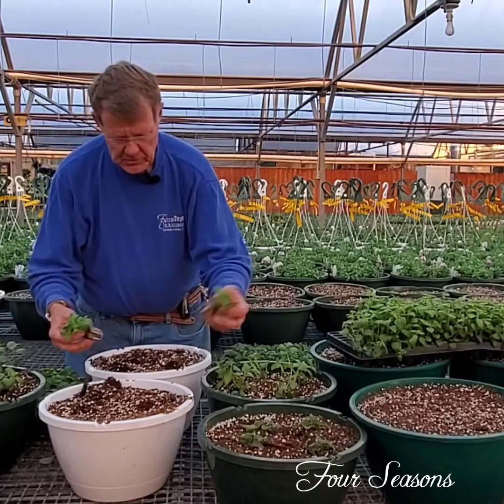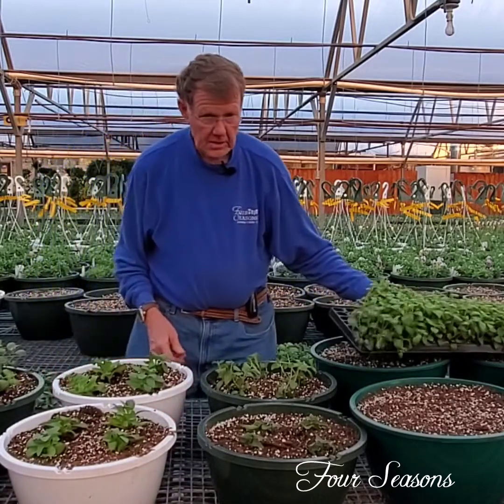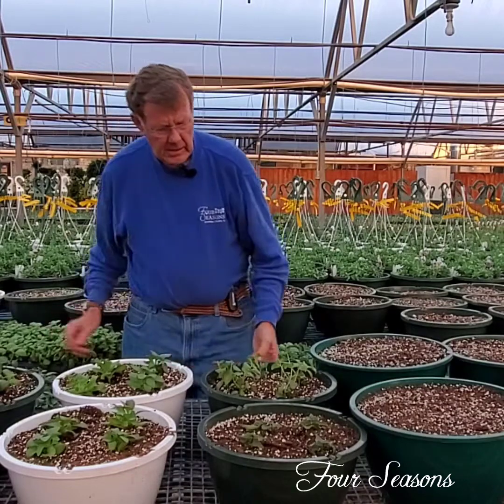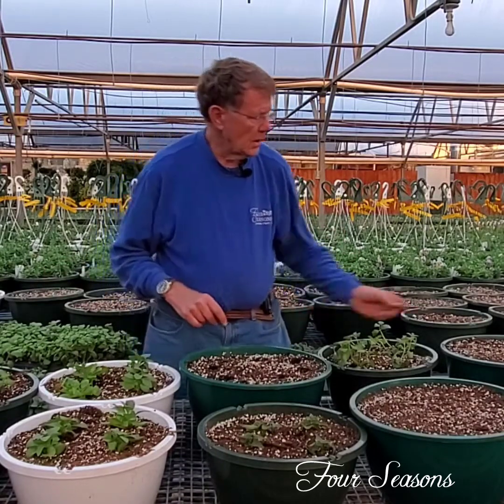Planting Smiles for Mom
When you visit the garden center during May, many people exclaim over our beautiful, lush hanging baskets. Many don't realize that they were started months ago in order to get them ready for Mom! In this week's "Grow With the Pro," Vic will show you how we plant smiles for Mom!